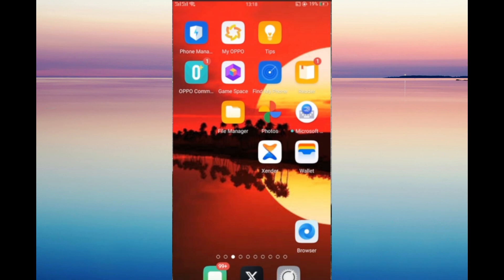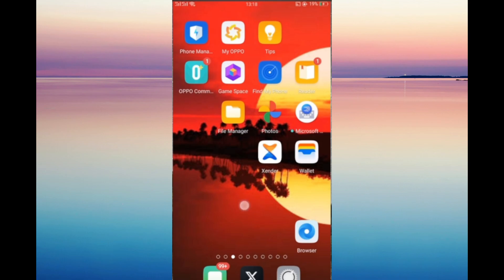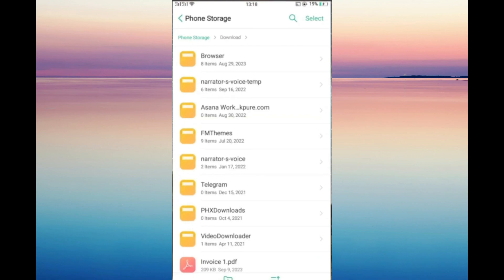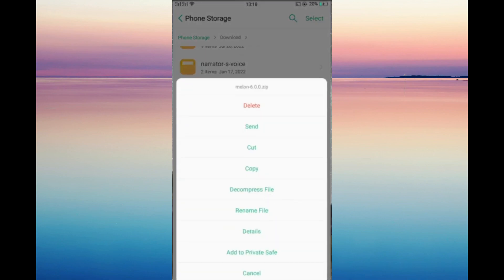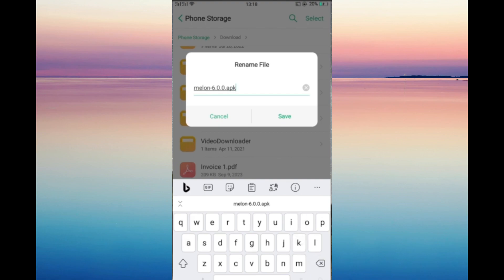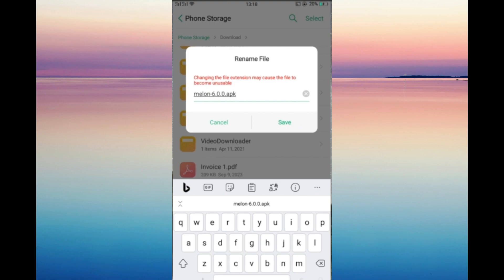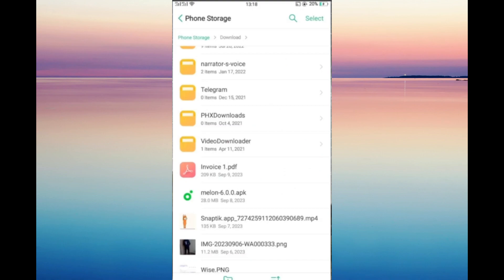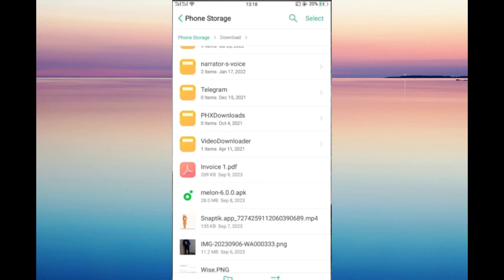How To Convert Rar File To APK In Android (Simple)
In this video I'll show you How To Convert Rar File To APK In Android (Simple). The method is very simple and clearly described in the video. Follow all of the steps How To Convert Rar File To APK In Android (Simple)